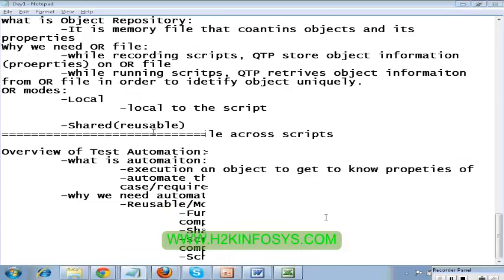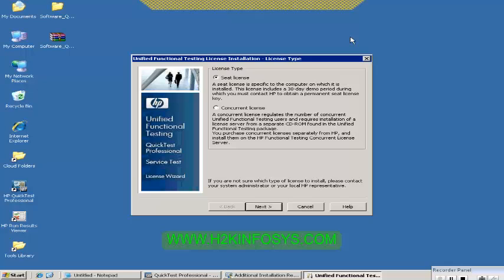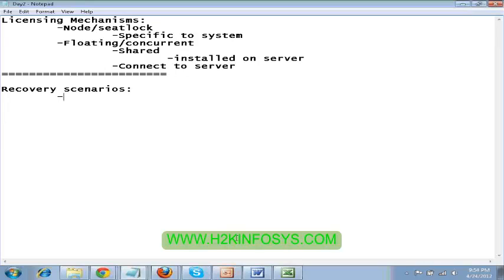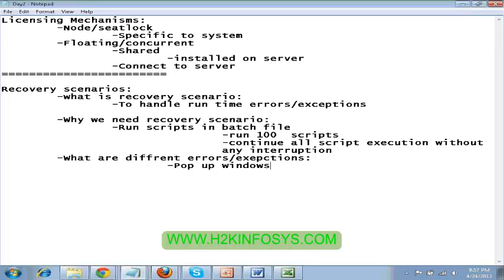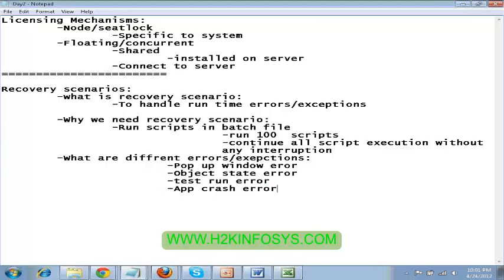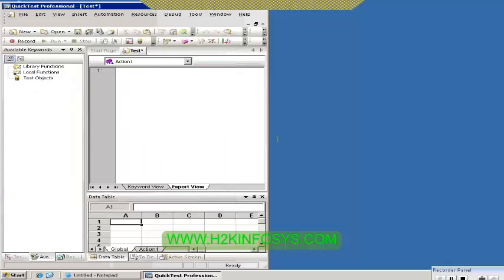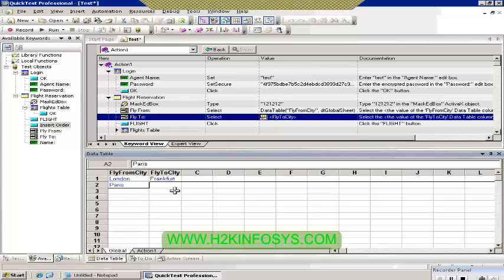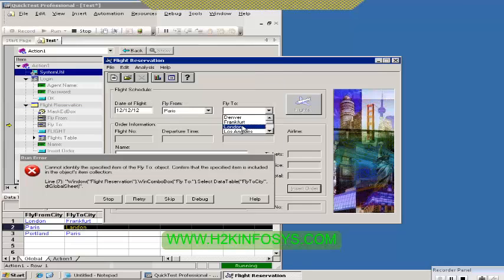QTP Automation Testing | Licensing Mechanisms | Recovery Scenarios | QTP Tutorial